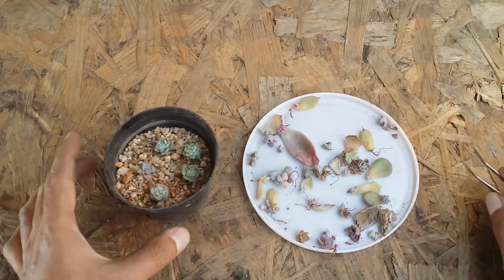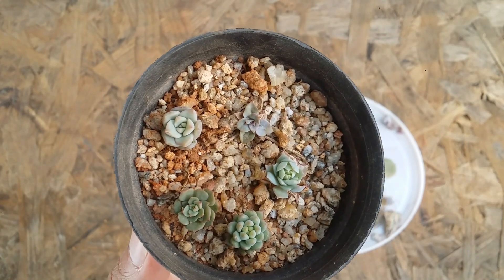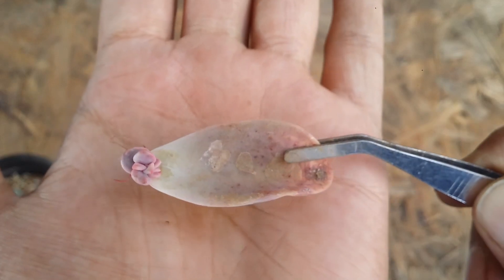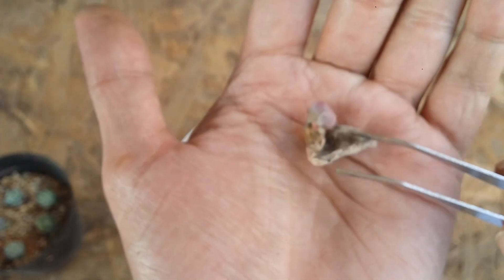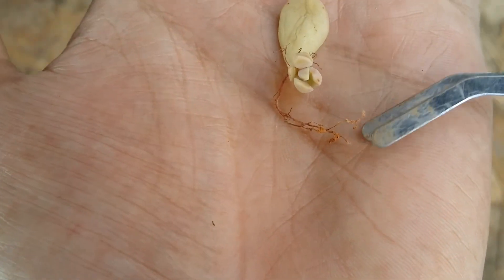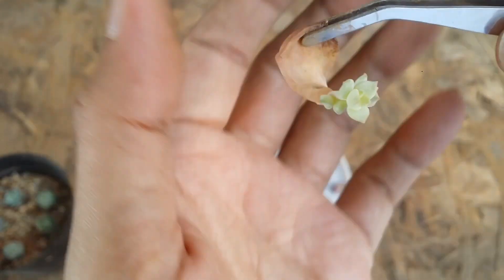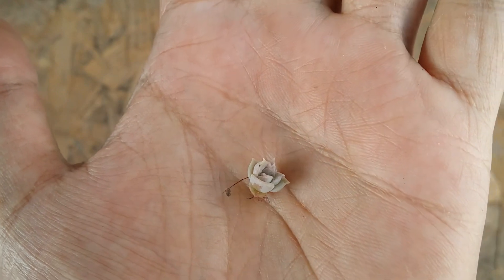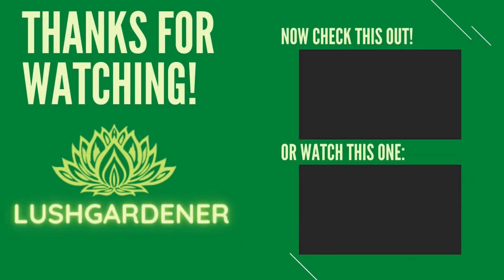|| LEAF PROPAGATION UPDATE ||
Some leaves can grow faster we’re as some might take ages ….each variety of succulent leaf propagation reacts and grows differently at times the same leaf from the same mother plant can grow at different speed

WINTER DORMANT
 Seaweed from Amazon